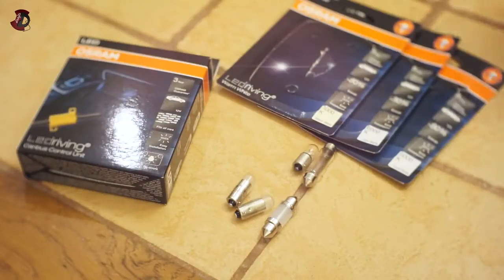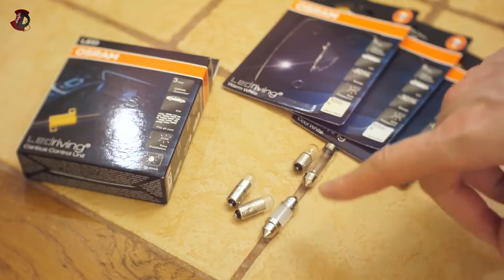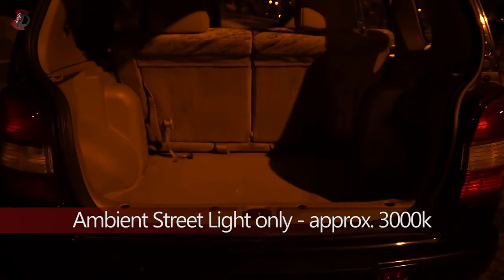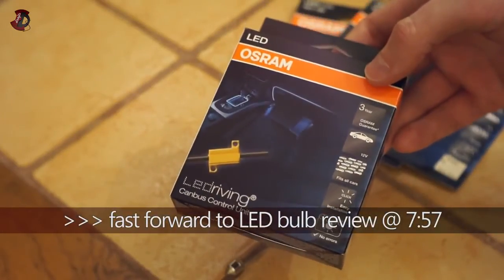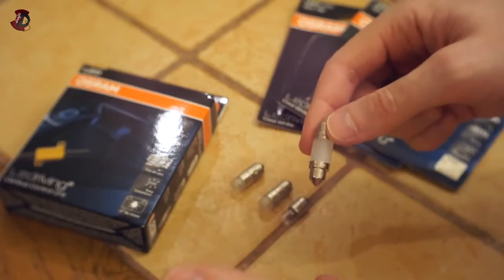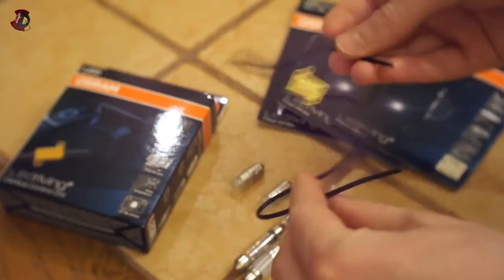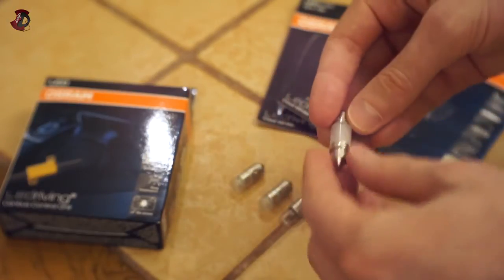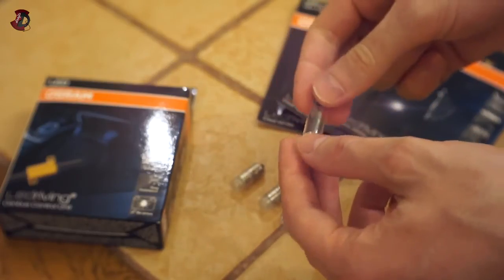Светодиодные лампы OSRAM класса Premium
Светодиодные лампы компании OSRAM имеют множественное применение как дляосвещения салона автомобиля, так и во внешних световых приборах. Обладают светом с различной цветовой температурой – от 2000 К до 6800 К. Светодиодные лампы готовы к работе сразу после замены штатных ламп автомобиля. Отличаются увеличенным сроком службы, низким энергопотреблением и элегантным исполнением.